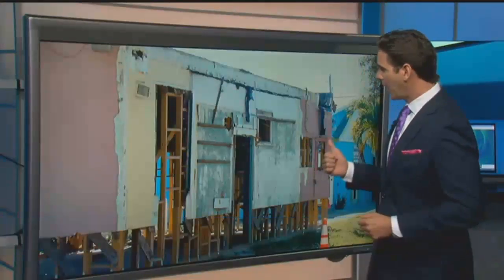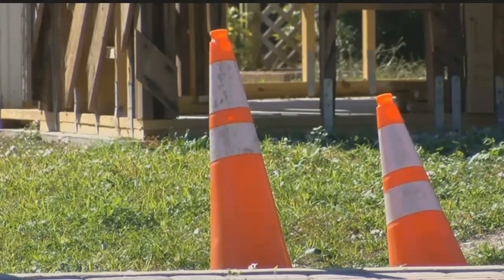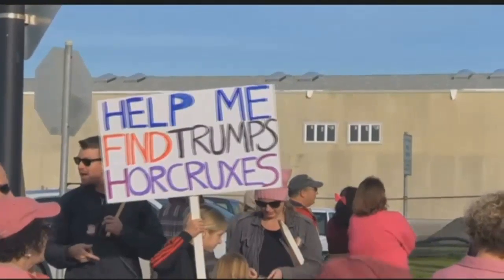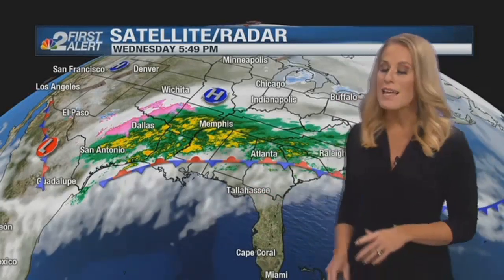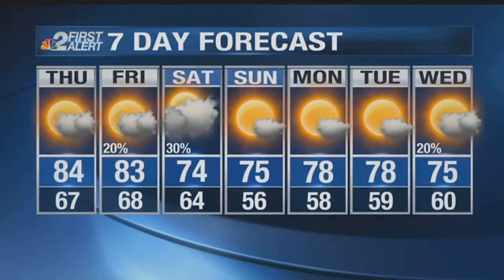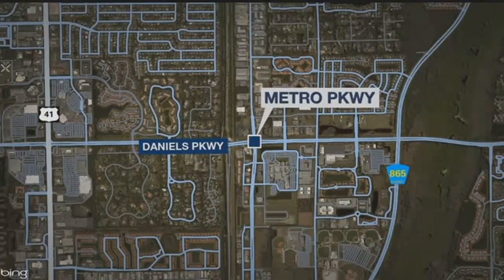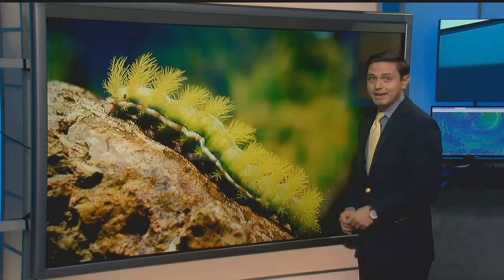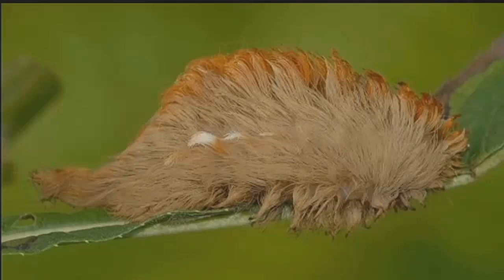Venomous green caterpillars found in Cape Coral